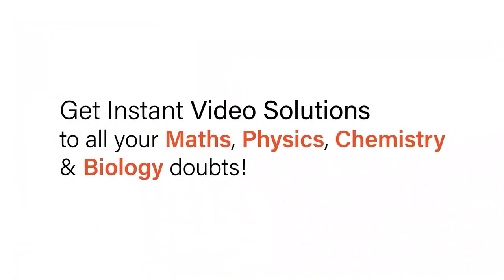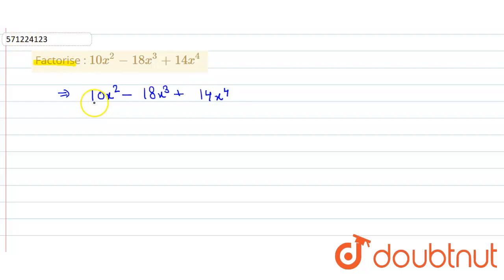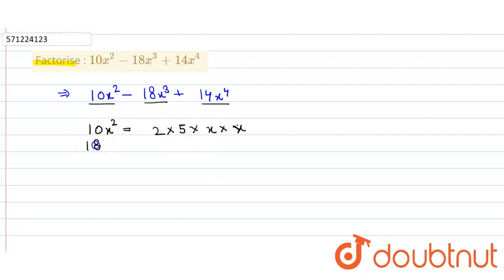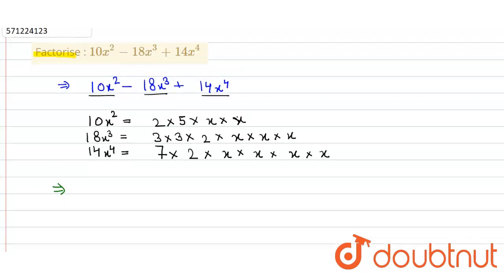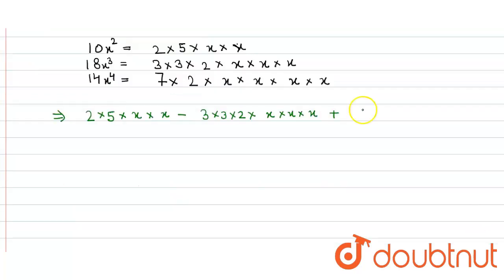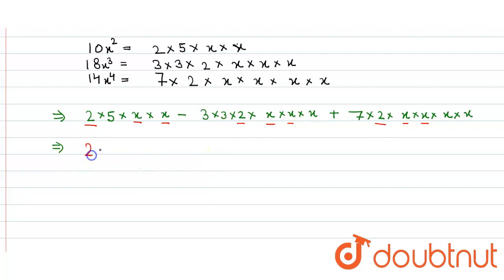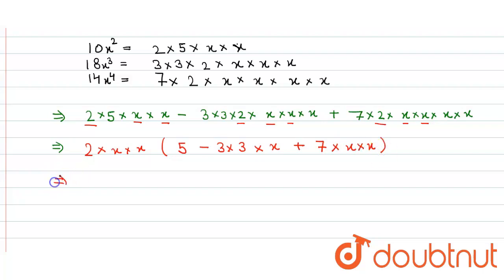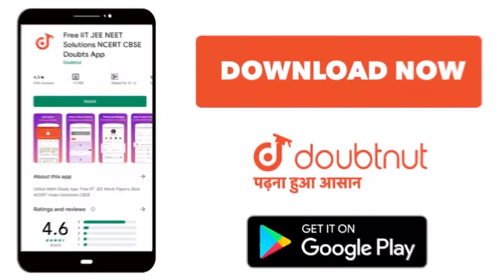Factorise : 10x^2 - 18x^3 + 14x^4 | 8 | FACTORISATION | MATHS | NCERT ENGLISH | Doubtnut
Factorise : 10x^2 - 18x^3 + 14x^4
Class: 8
Subject: MATHS
Chapter: FACTORISATION
Board:CBSE

👉 Have Any Query? Ask Us.